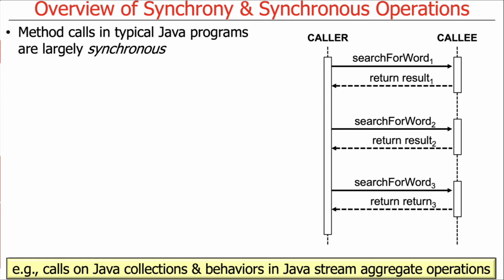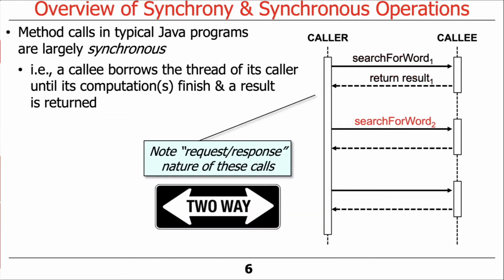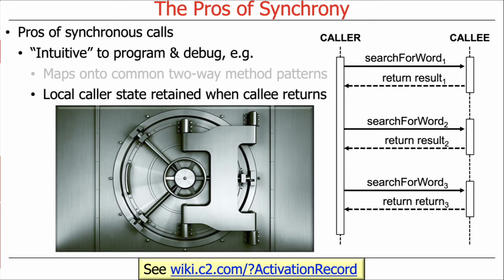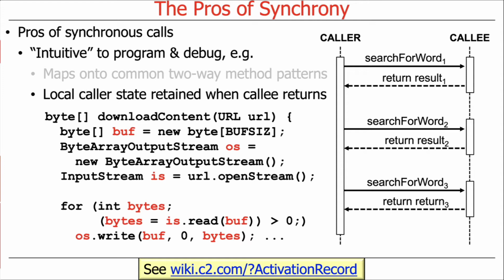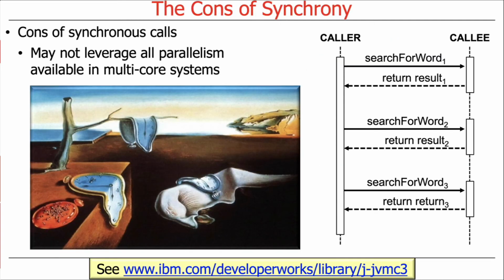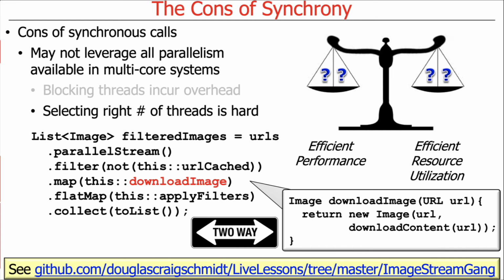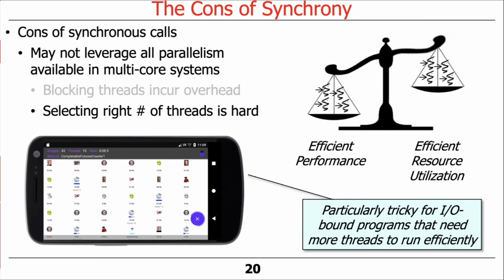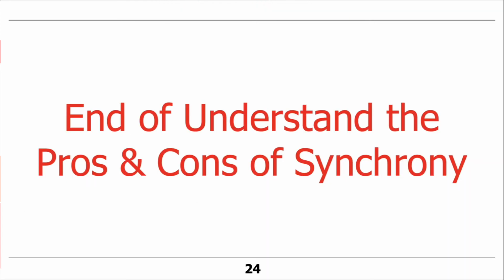Understanding the Pros & Cons of Synchrony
This video motivate the need for Java Future and CompletableFuture mechanisms by understanding the pros & consof synchrony.